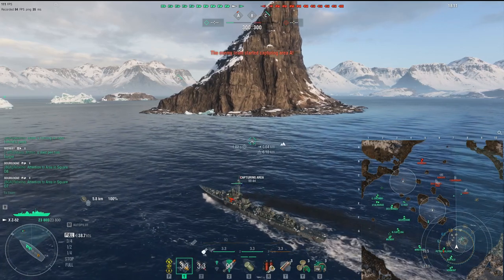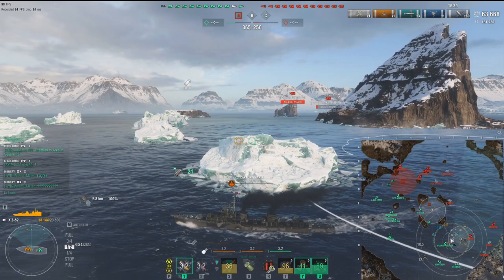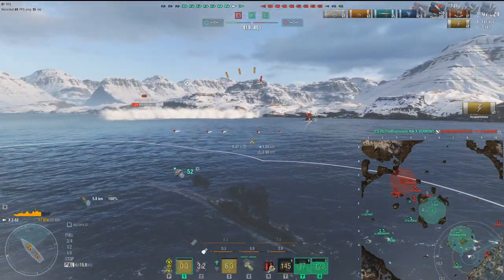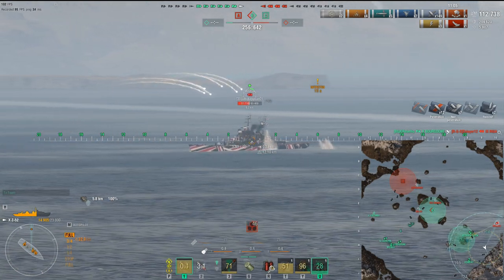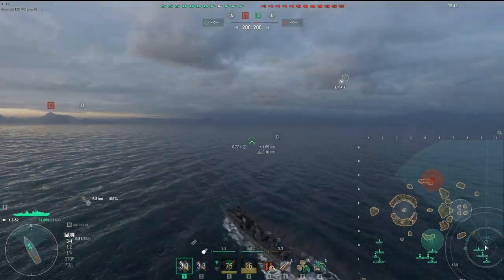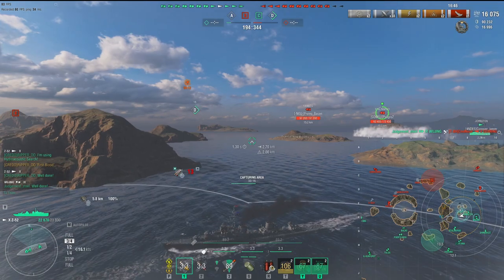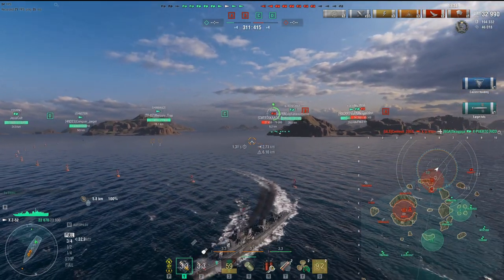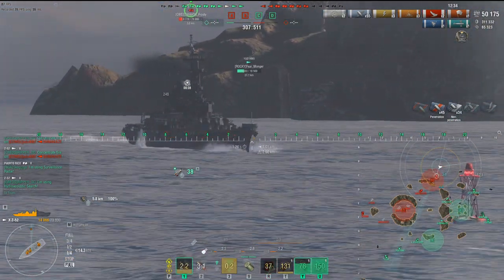Destroyer Z-52 Best Cap Contester?